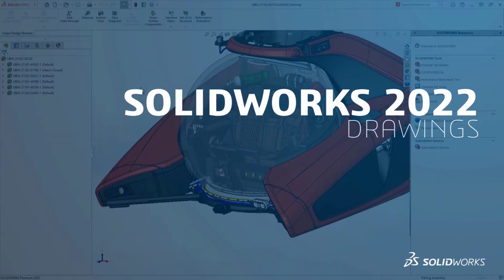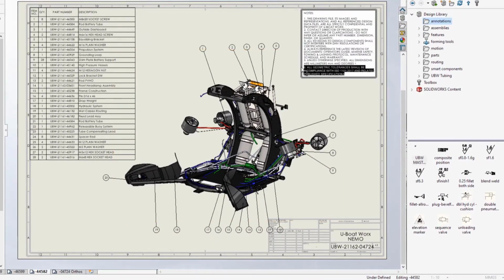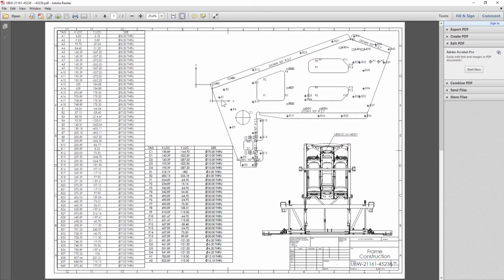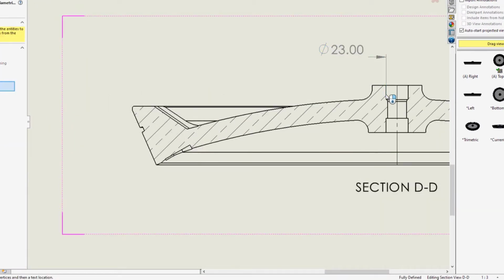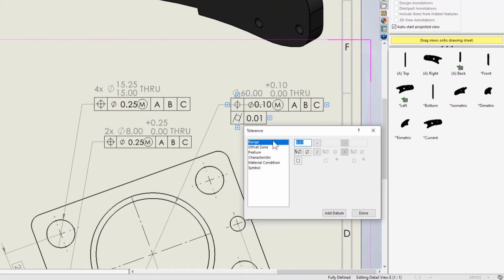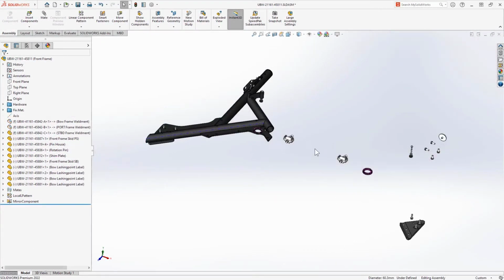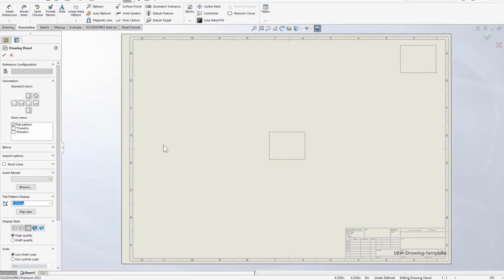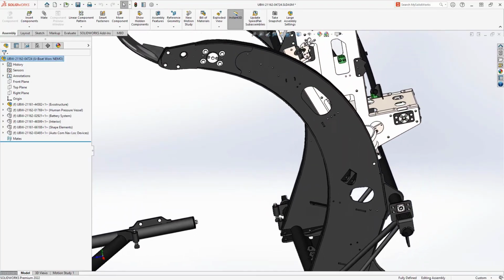What's new in SOLIDWORKS 2022, part 6: Drawings